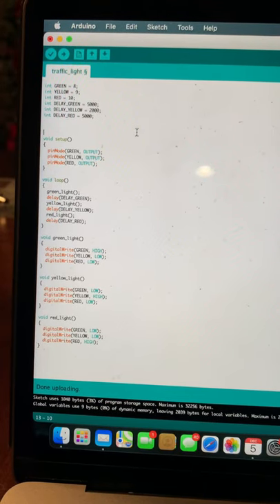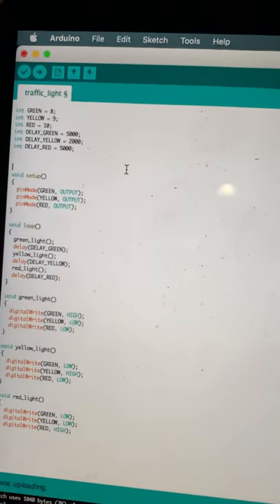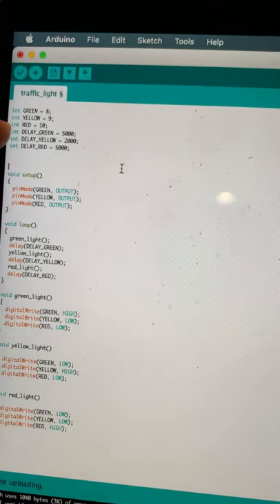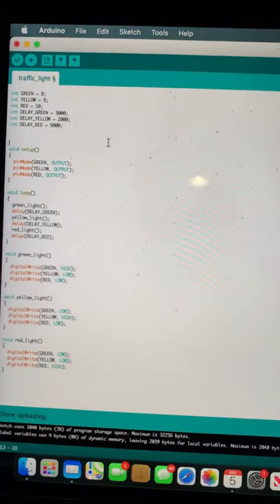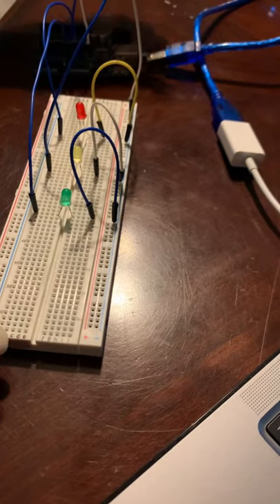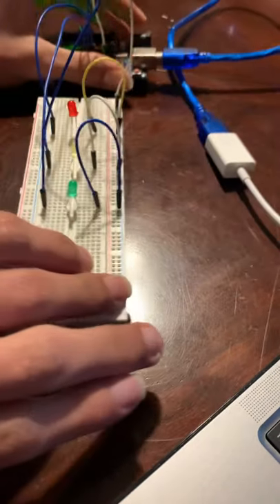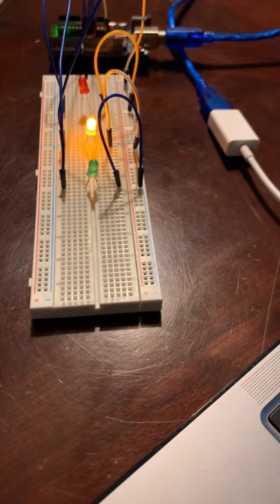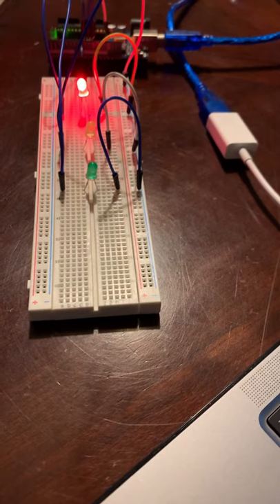Traffic light lab